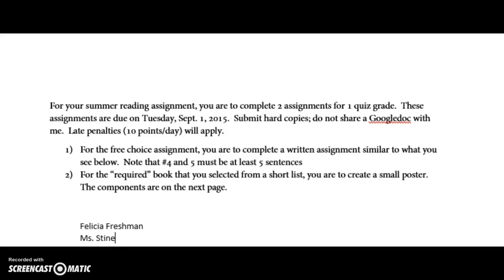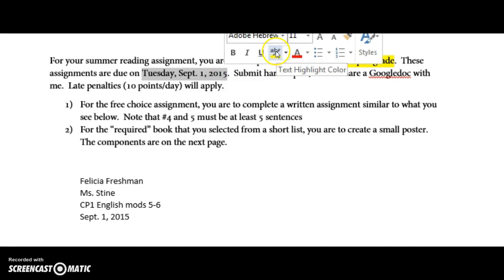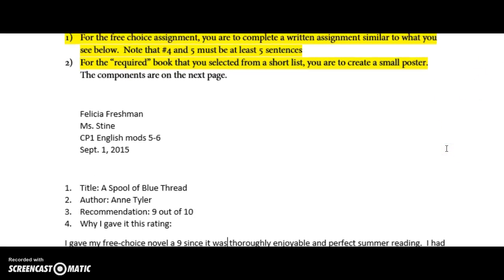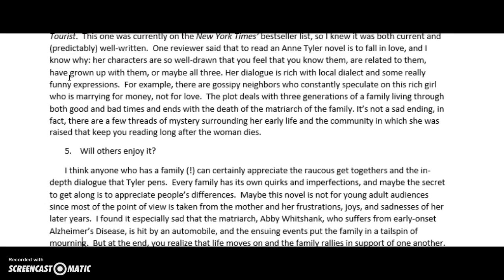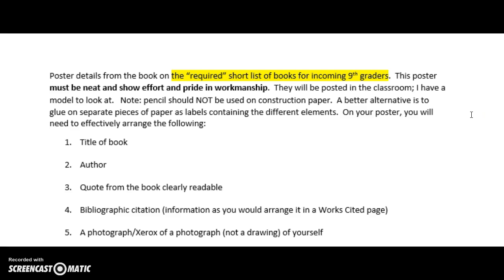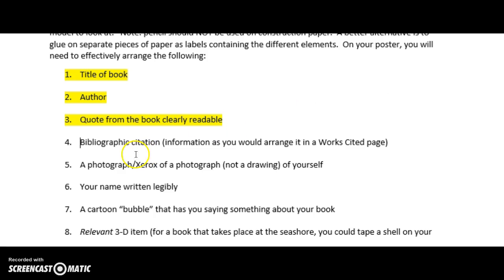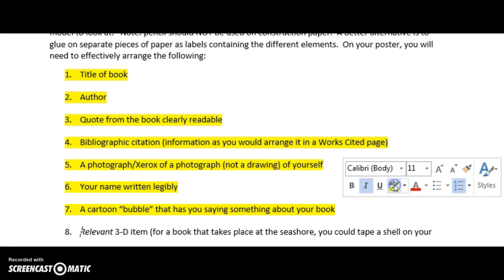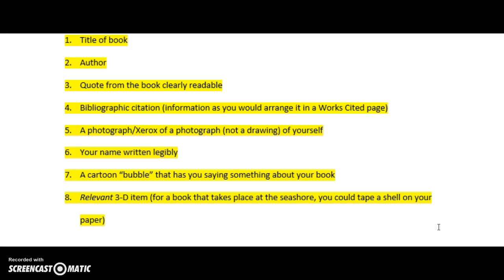Summer Reading Handout